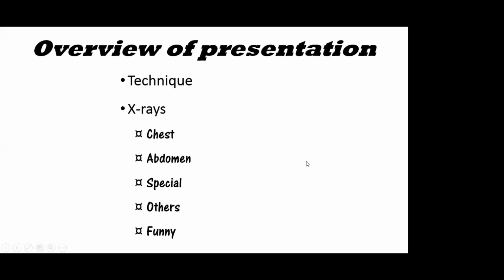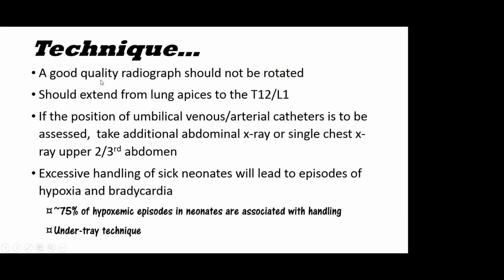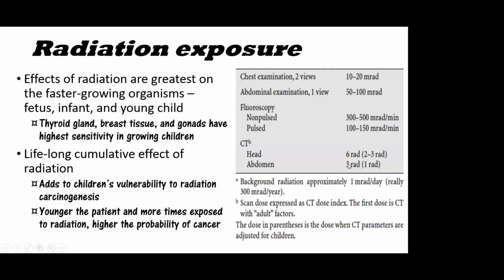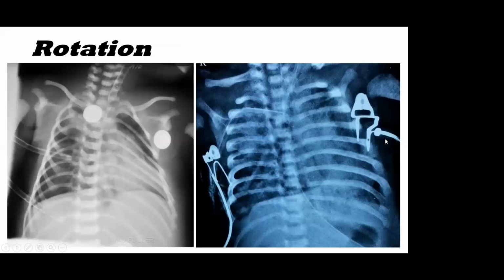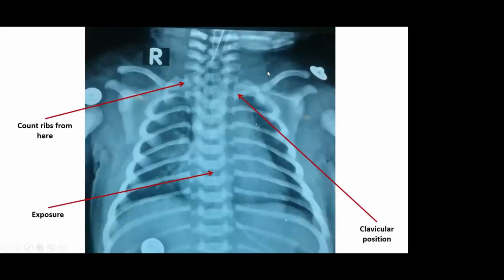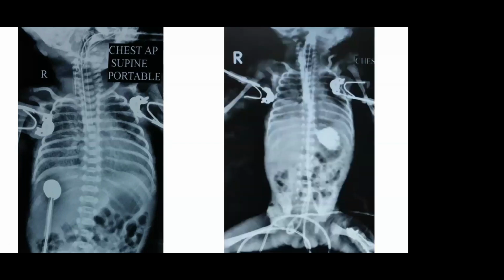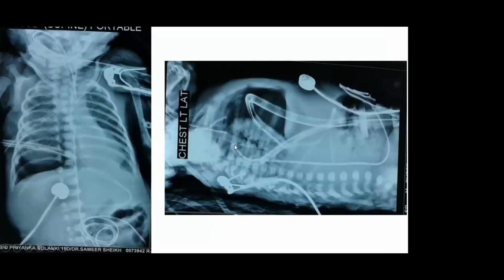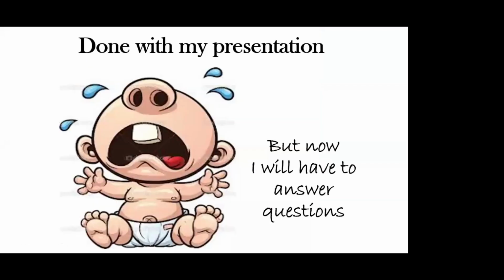IAPNEOCHAP Symposium, Neonatal Xrays, Dr Samir Sheikh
IAP Neonatology chapter, OSCE, MCQ, symposium